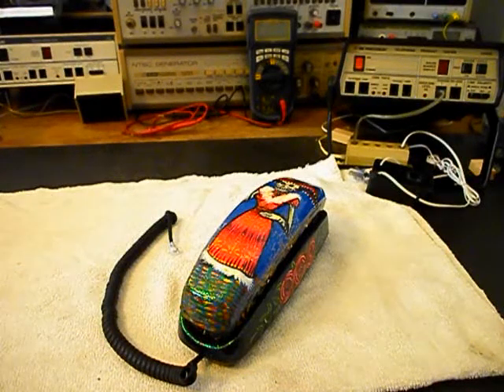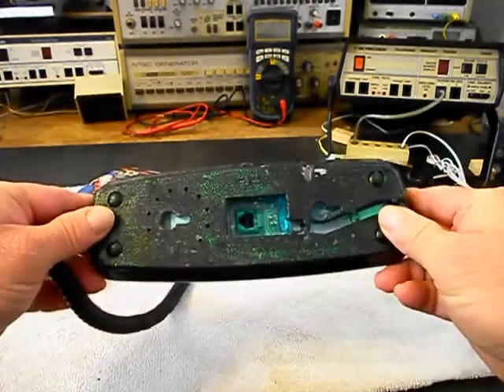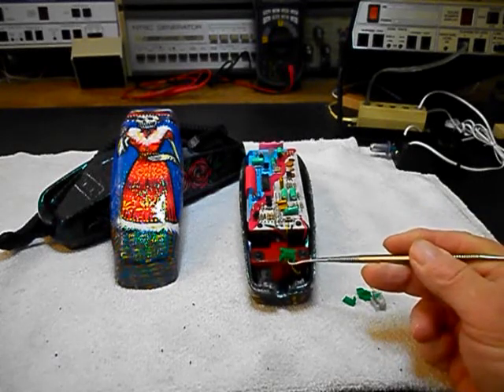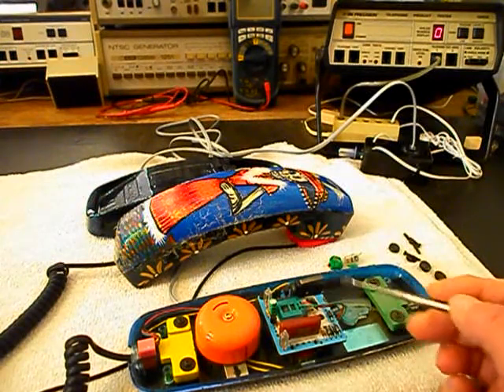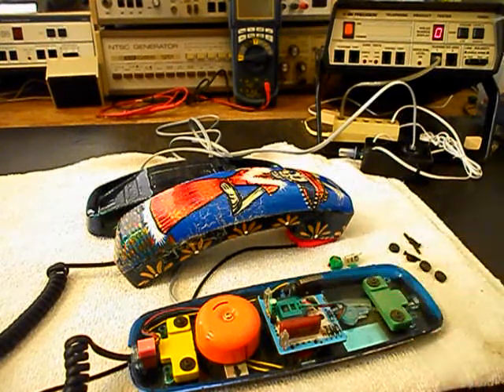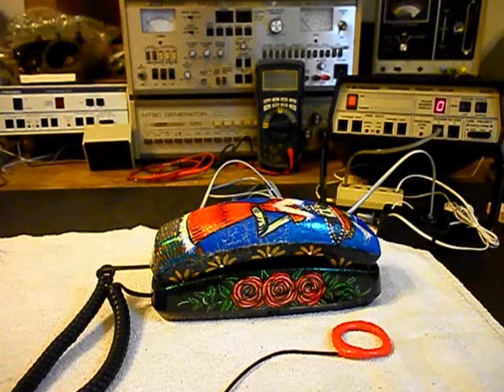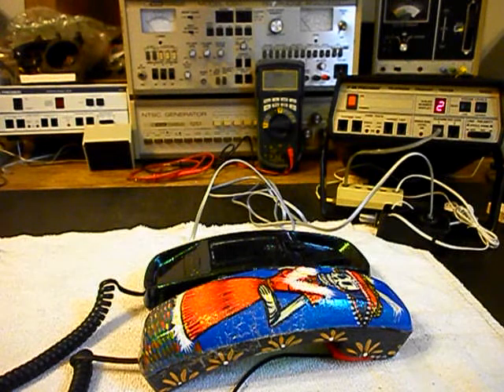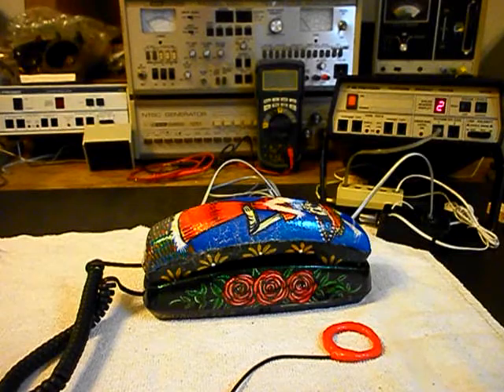Artist Painted Trimline Telephone Repair